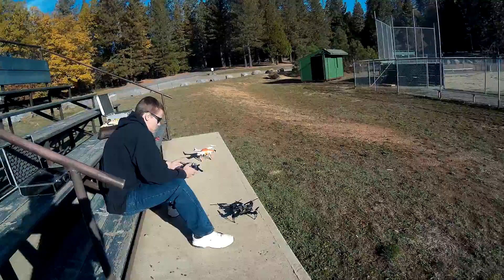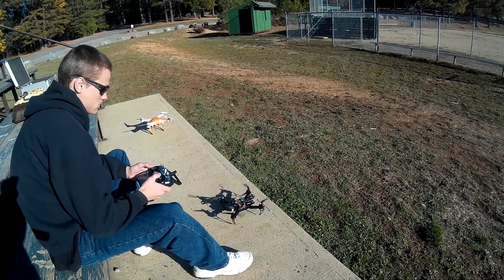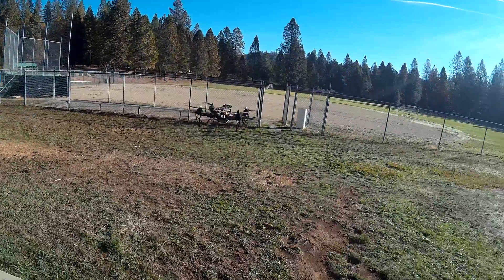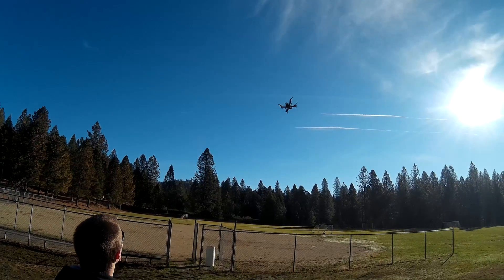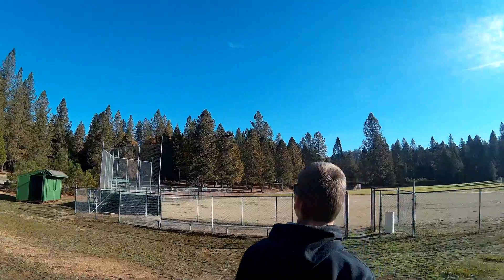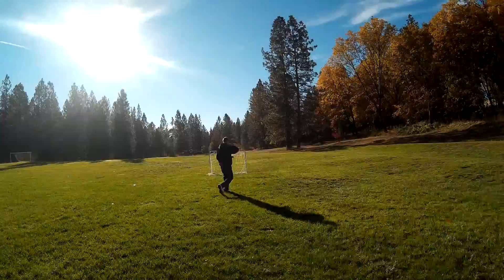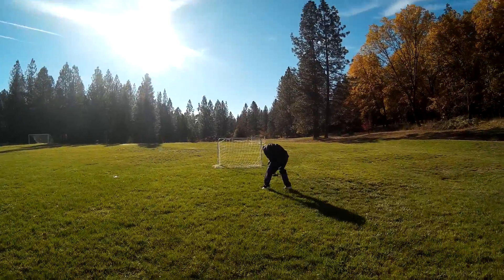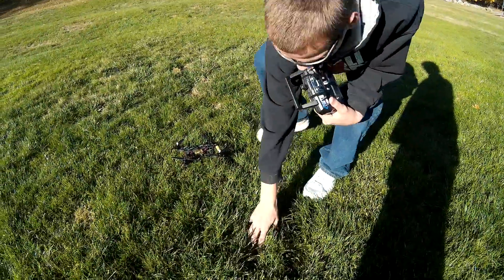Levi's Maiden Flight of the Hobbyking Black Widow 260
This is Levi's first real quadcopter. Straight out of the box No adjustments..
Specs:
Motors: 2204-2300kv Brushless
Flight Controller: CC3D
Battery: 11.1v 1300mah LiPoly Included
Transmitter: TGY-i6 2.4Ghz 6 channel, 20 model memory radio system